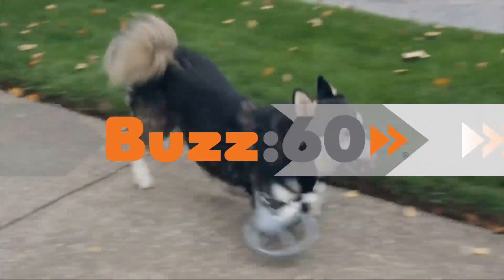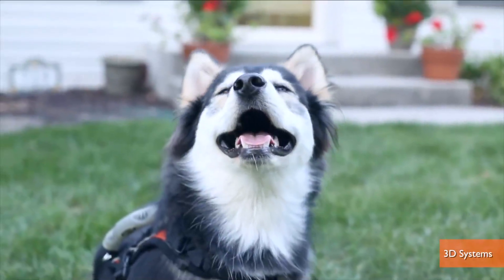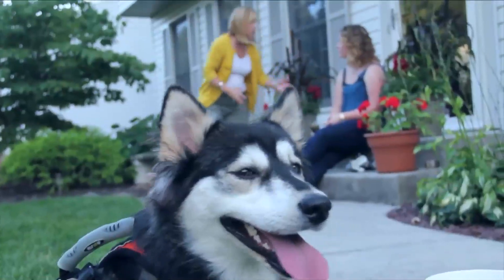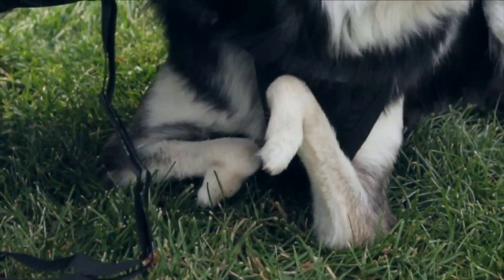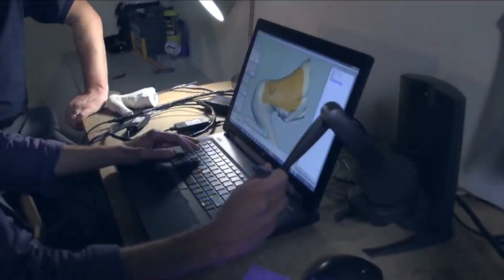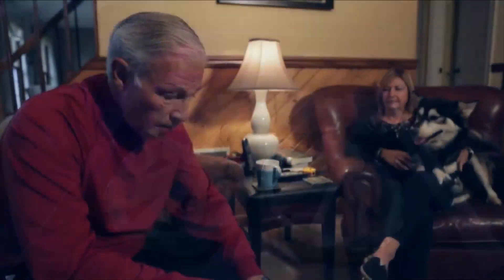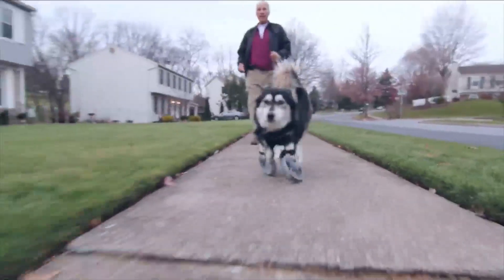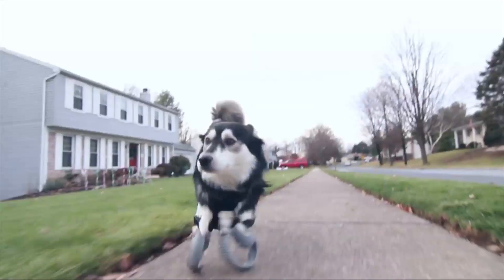Dog Born With Deformed Front Legs Runs Again on 3D Printed Prosthetics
A dog born with deformed front legs is able to run again thanks to a unique pair of 3-D printed legs.  Jen Markham has the story.